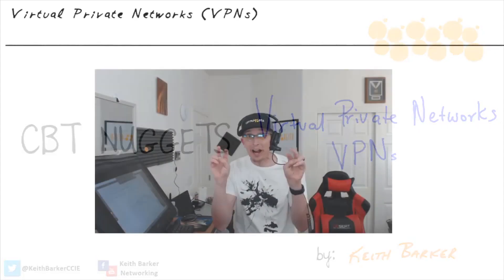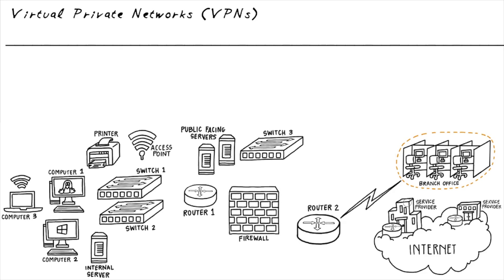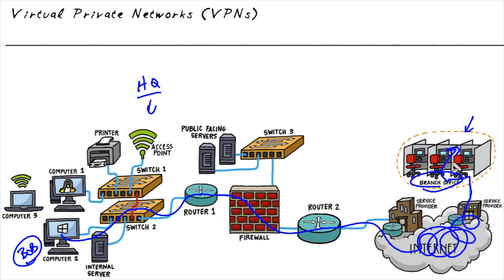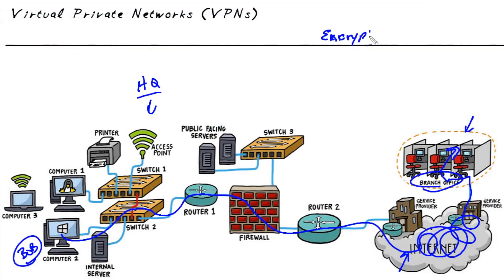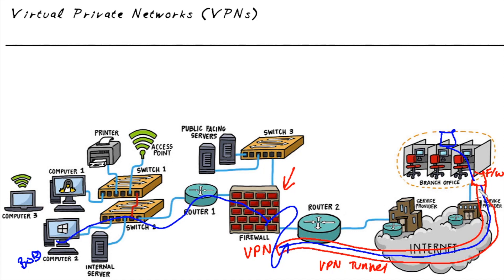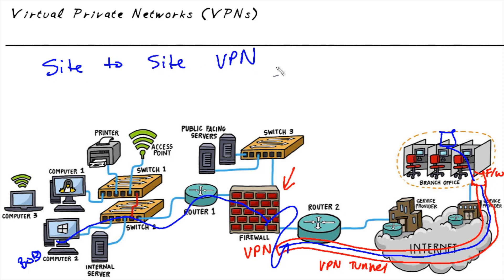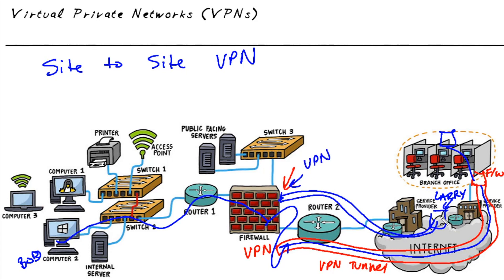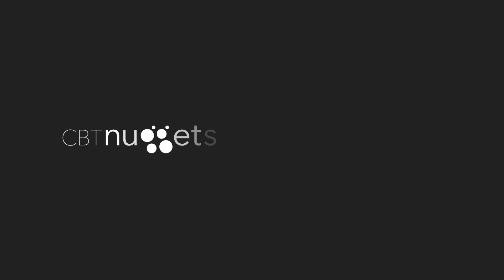What are VPNs?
Virtual Private Networks (or VPNs) secure data as it passes across public or shared networks. CBT Nuggets trainer Keith Barker explains how VPNs improve privacy and security when communicating over a network.